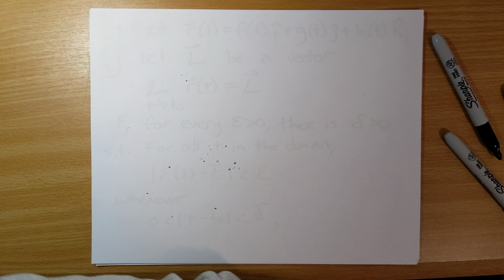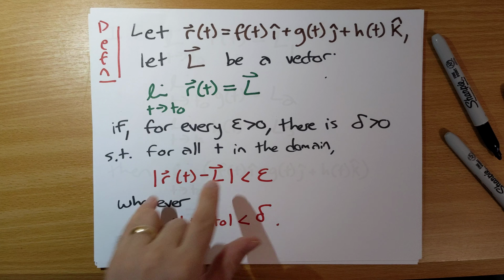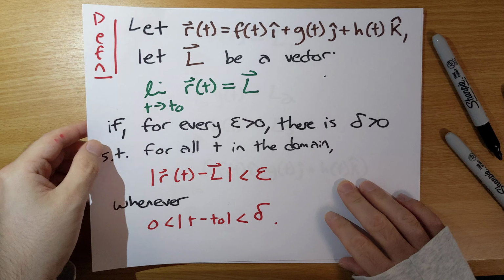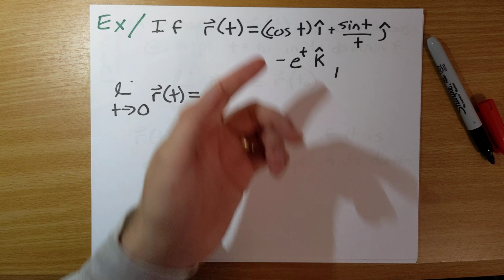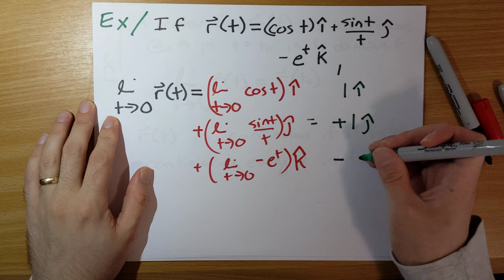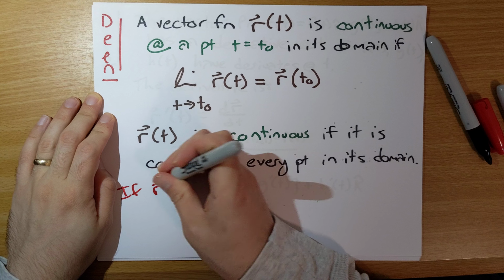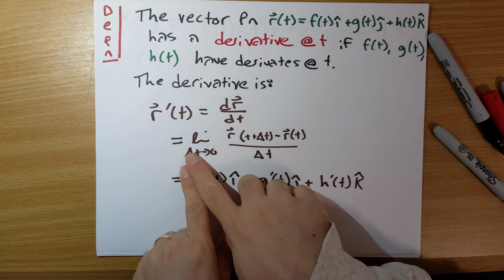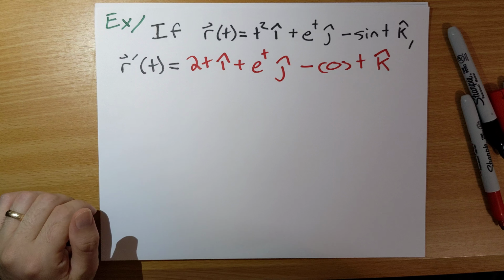limits, continuity, derivatives for vector functions